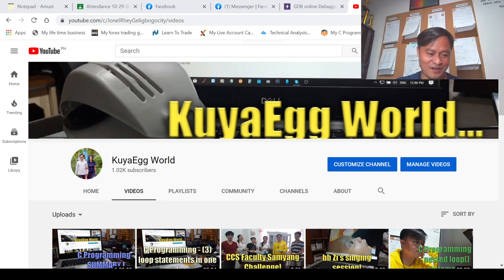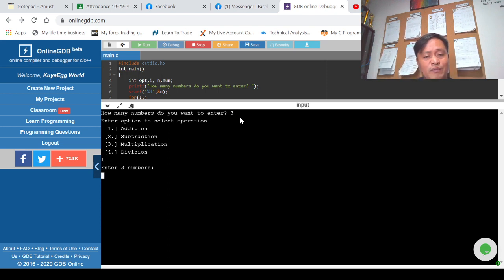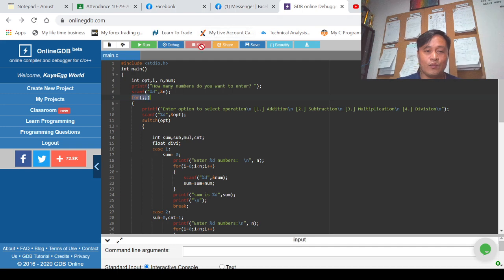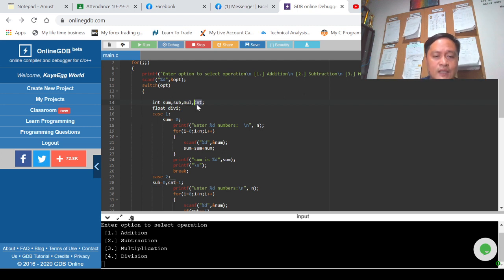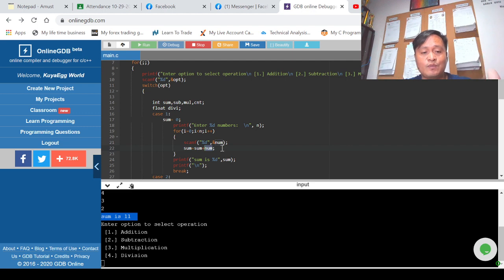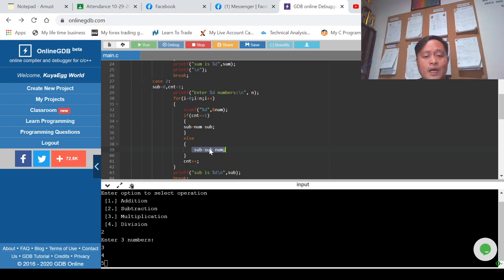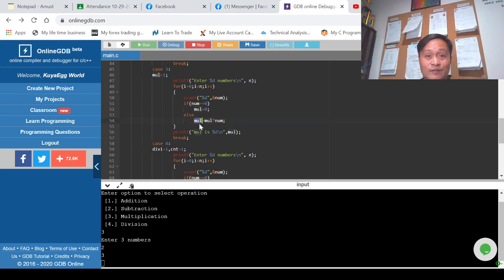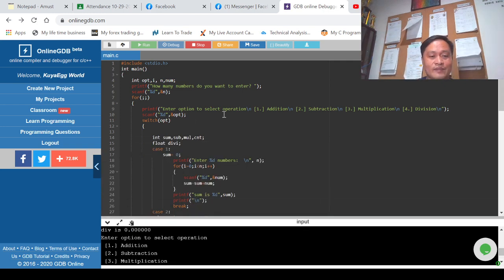C Programming - SIMPLE CALCULATOR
This video talks on a simple calculator which is capable of performing 4 basics like; plus, minus, times, and divide...using C program.  The discussion is verty detailed.